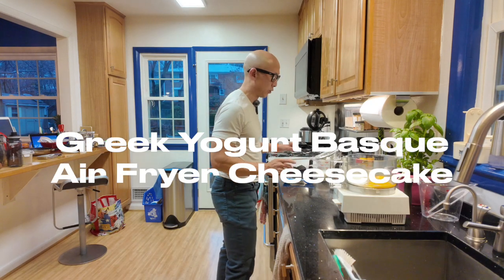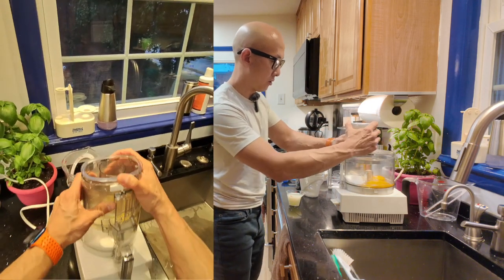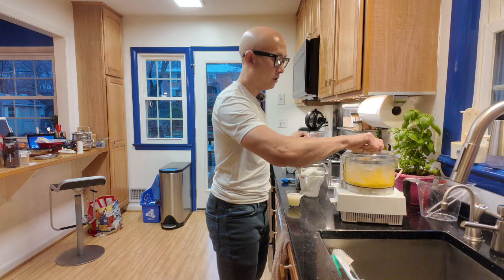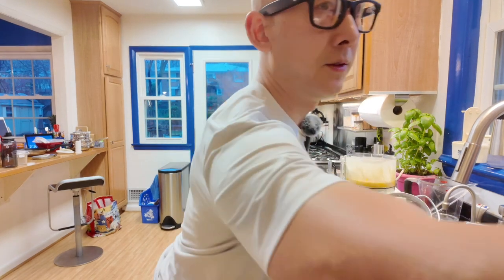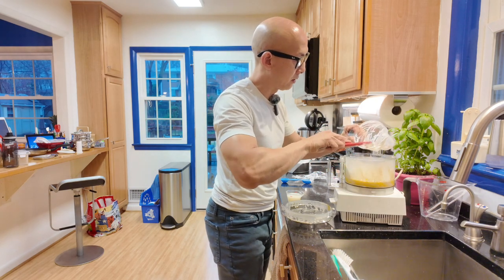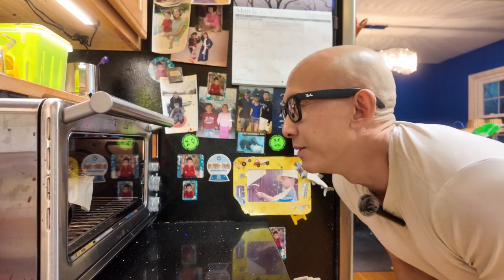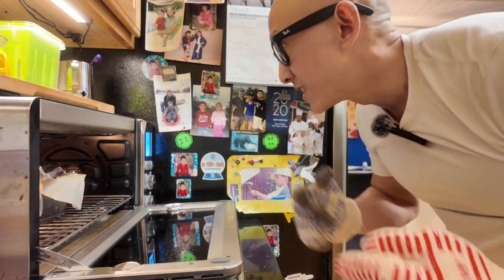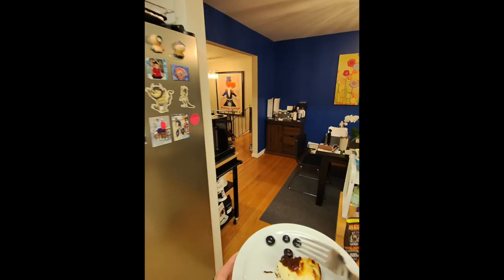Greek Yogurt Air Fryer Basque Cheesecake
I used Costco kirklandsignature nonfat greekyogurt instead of creamcheese I strained 14 ounces overnight to yield 12 ounces of yogurt

I used raybanmeta glasses & djipocket3 to shoot this.